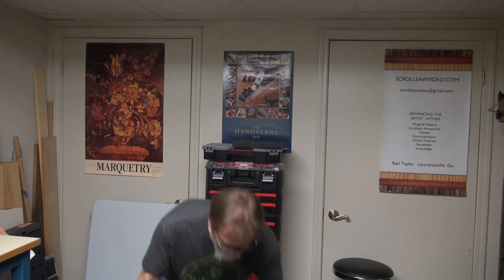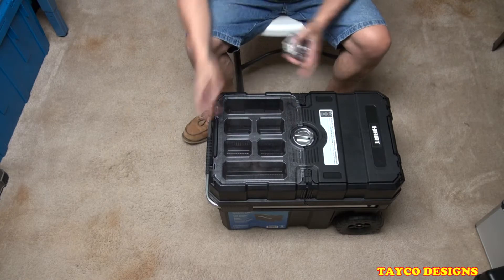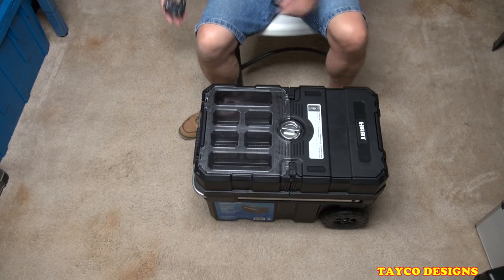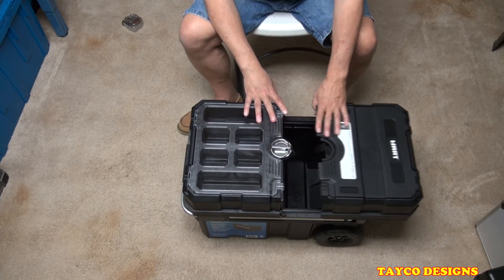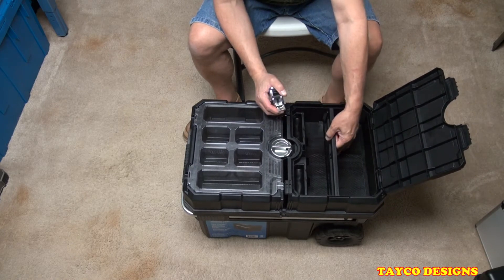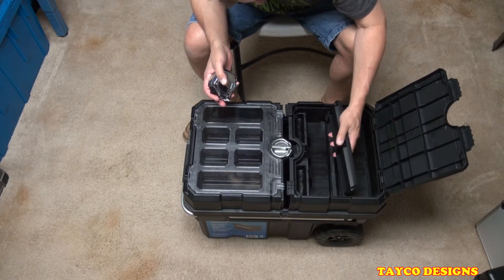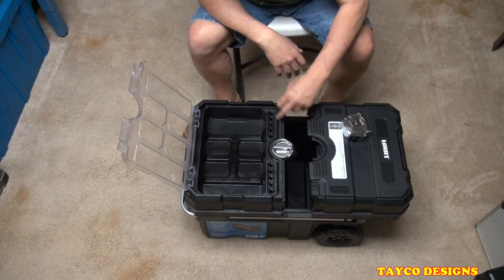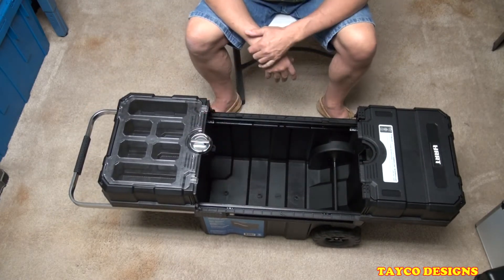Hart Tools Master Loader Sold By WalMart First Opinion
The Master Loader made by Hart Tools just may be the rolling container that you are looking for. Come see the quick review on this rolling chest.
HART’s Master Loader transports small and medium-sized tools to and from any job with ease. The customizable design features small part organizers with 2 small removable lids. The extendable handle with a soft ergonomic grip and 7” all-terrain rubber wheels provide easy on-the-go mobility. Dimensions: 24” W x 14.9” D x 16.3” H